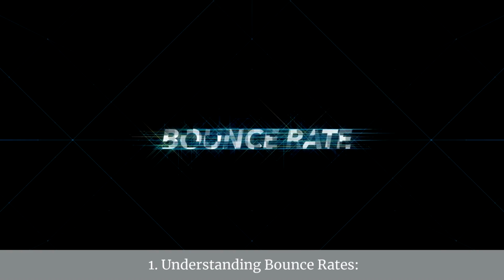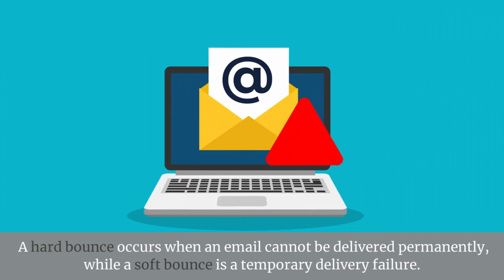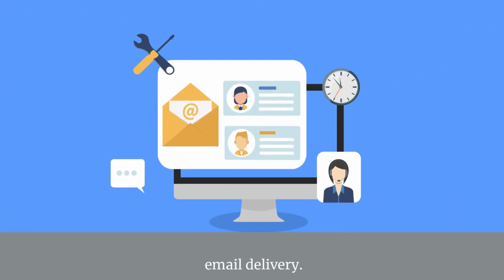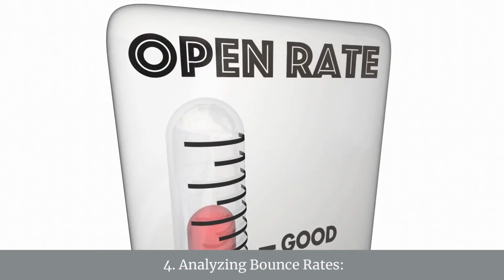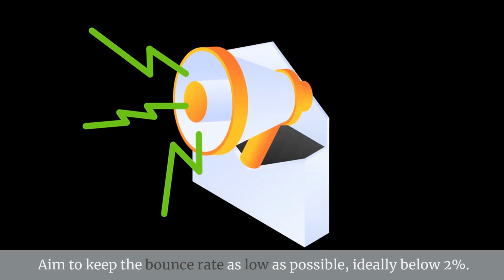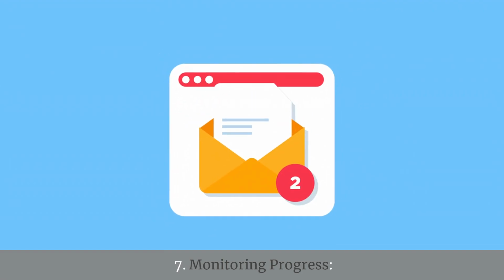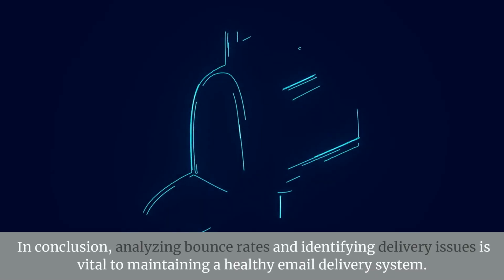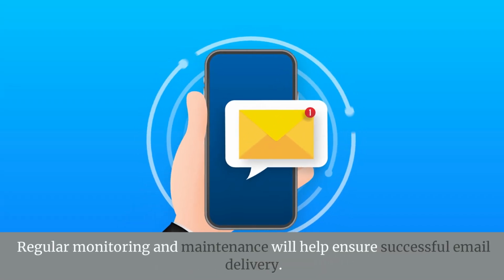Analyzing bounce rates and identifying delivery issues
In order to ensure successful email delivery, it is essential to monitor and maintain email delivery regularly. One important aspect of this process is analyzing bounce rates and identifying delivery issues. By understanding why emails are bouncing and identifying the root causes of delivery issues, we can take appropriate actions to improve email deliverability. In this tutorial, we will explore the steps involved in analyzing bounce rates and identifying delivery issues.